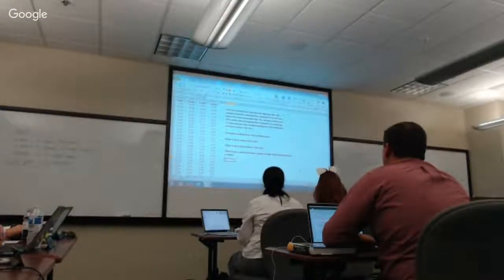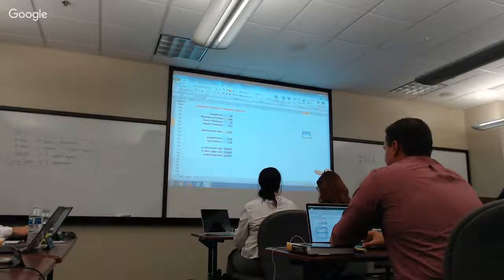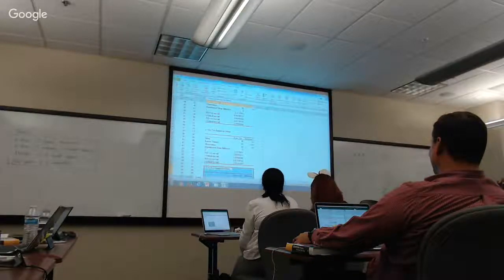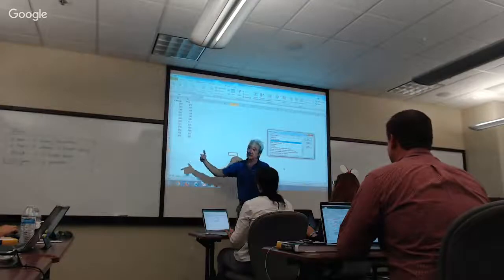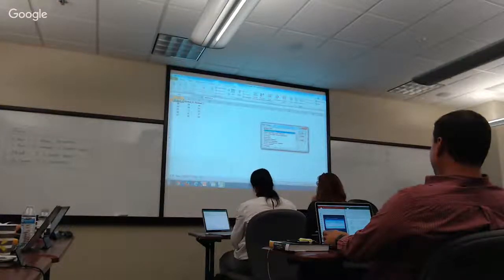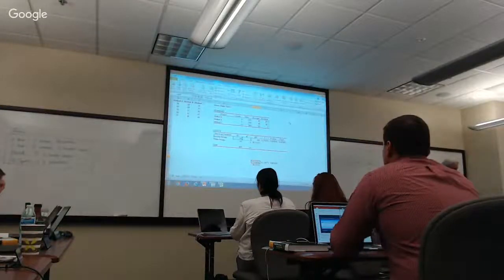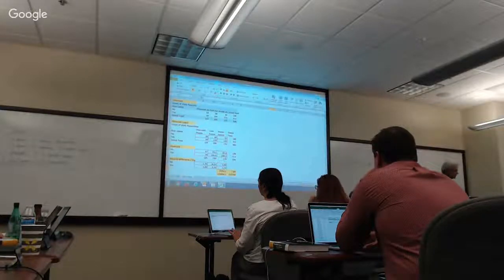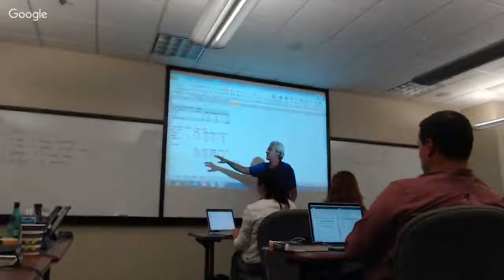Statistics - October 21